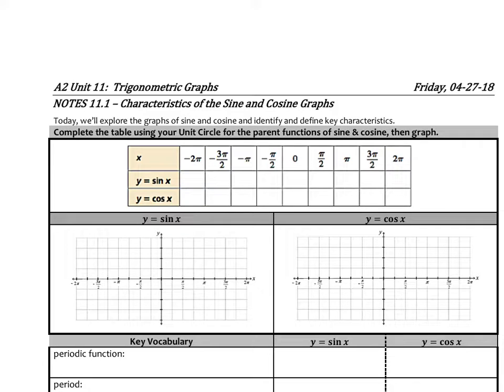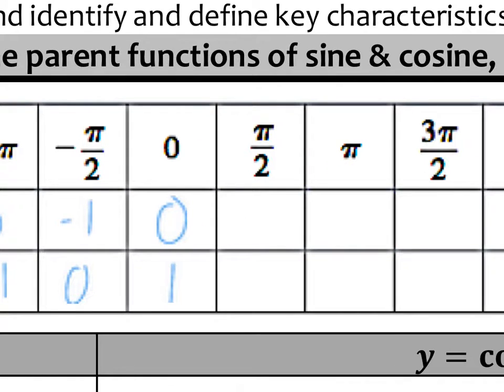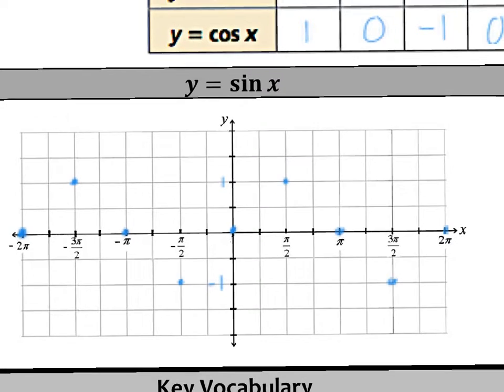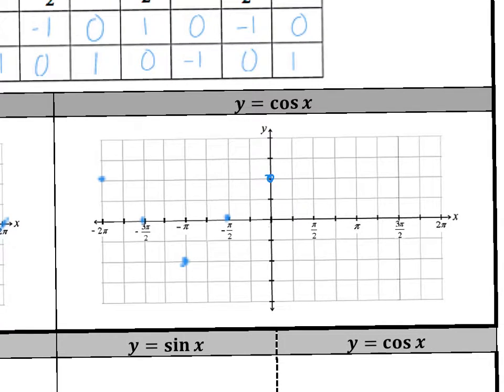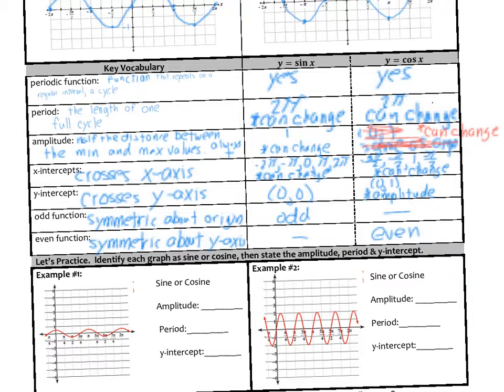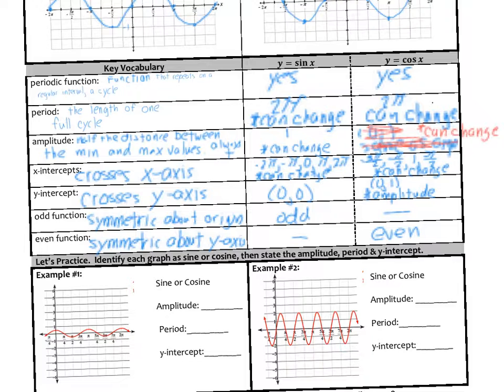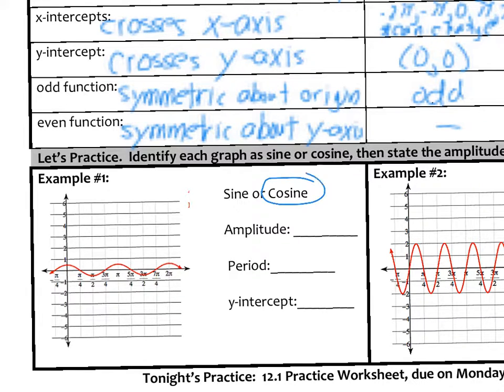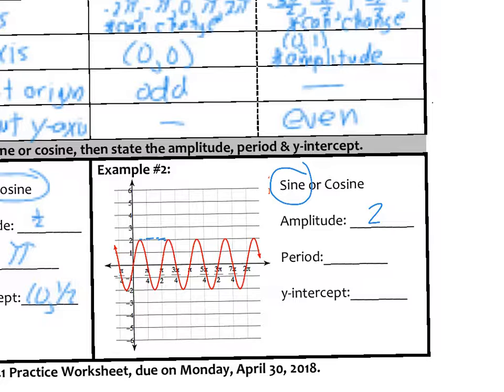Sin & Cos graphs intro